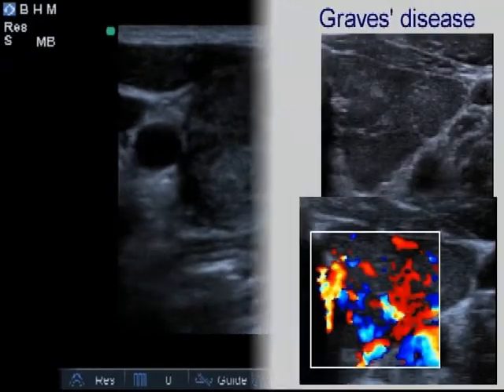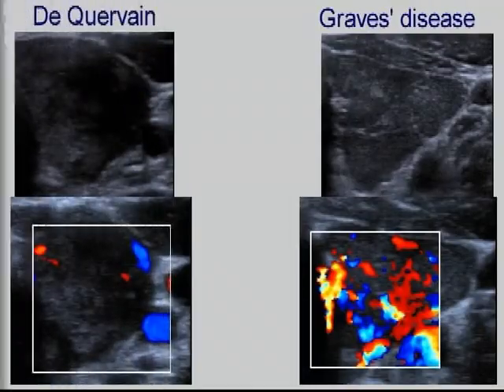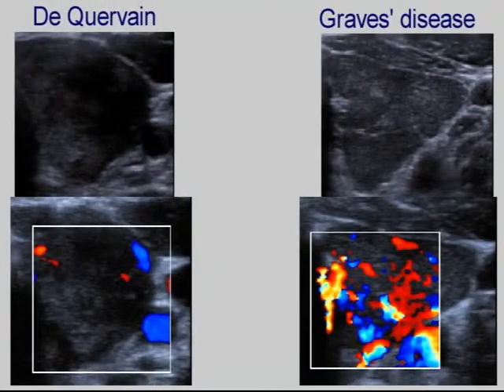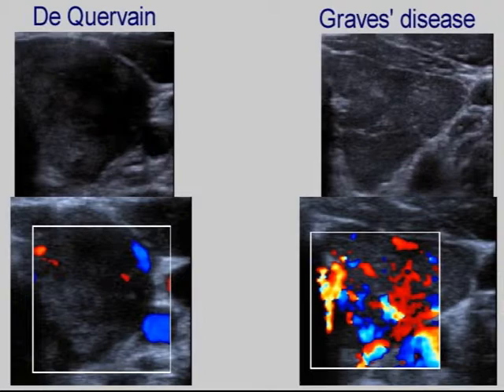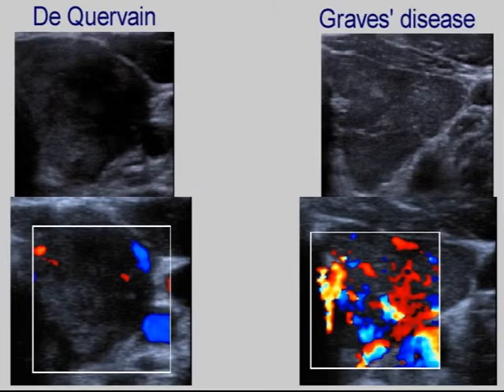De Quervain's thyroiditis - case 27